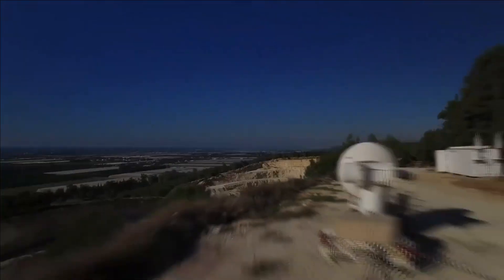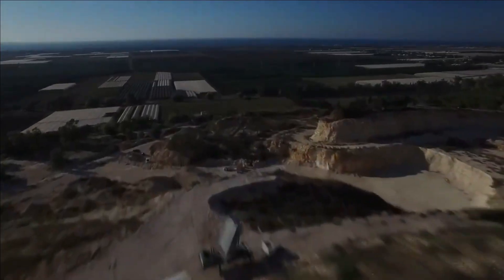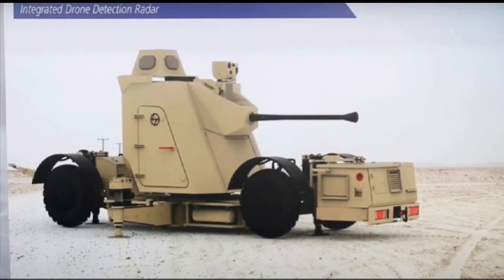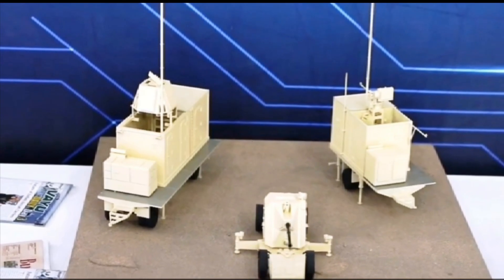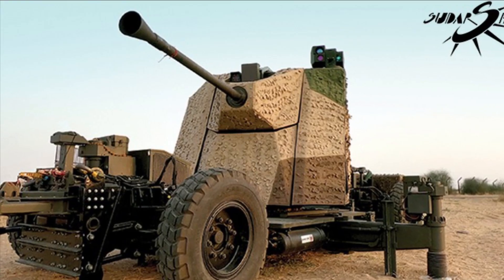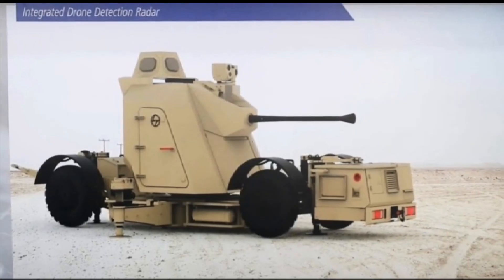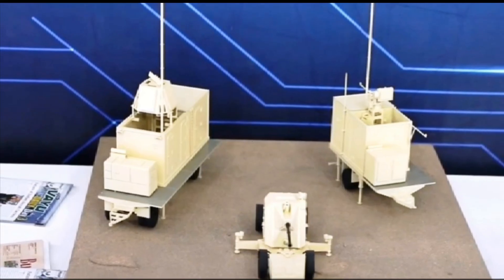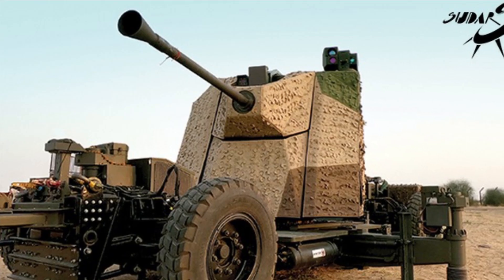Sudarshan emerges as L1 bidder for 240 AD gun for Indian Air Force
Story of Air Défense gun

 In the dead of night, a suspicious dot moved, undetected in the dark sky, rapidly approaching one of India’s high-sensitive security nerve centres. It quickly zoomed past multiple detection sensors, getting dangerously close to its target. But, unknown to it, when this enemy aircraft reached 30 km from its target, its presence was detected by an Active Electronically Scanned Array search radar.

 As the aircraft neared its target, a track radar locked on to it with pinpoint accuracy. And, as it moved within the striking distance of three km, a rapid-fire 40mm gun, loaded with ‘smart’ ammunition, opened fire. In seconds, the enemy aircraft was destroyed!

 But the dot wasn’t flying solo. It was accompanied by other aircrafts strategically close, to avoid detection. No problem for the search radar as it would have already detected the 2nd wave of aircrafts. The rest was routine. The search radar pointed the target location to the track radar, and the track radar, in turn, to the gun, and the second plane too was brought down in no time.

 Meet Sudarshan, a close-in weapon system, which provides the final protective shield for any vital installation. Indigenously developed, this state-of-the-art system of systems is designed to protect critical assets – such as air bases, military stations, and power plants – from aerial threat.

 Sudarshan capability

 A combination of search radar, fire control radar and anti-aircraft guns, Sudarshan can detect any type of aerial threat within a 30-km radius. Equipped with radars and electro-optic tracking system, each Sudarshan foray can provide 360-degree area protection in all weather conditions. Its command-&-control module automatically evaluates a threat and assigns the target to an appropriate weapon system.

 Sudarshan’s automatic Threat Evaluation and Weapon Allocation software (TEWA) can identify, classify, and prioritise different aerial threats, then allocate suitable weapon systems to eliminate each one of them. TEWA assists the flight commander in simultaneously tackling multiple targets. Sudarshan can interface with other air defence assets, such as long-range surveillance radars and Very Short-Range Air Defence systems.

 It has been designed and engineered by L&T Defence’s technology experts from guns, ammunition, radar and communication domains. L&T Defence produced it in just two years after the bid submission. It’s an excellent example of well-coordinated teamwork from a cross functional Defence team.

 Sudarshan: L1 bidder for 240 AD gun for IAF

 Sudarshan cleared stringent user trials conducted by the Indian Air Force under grueling hot desert conditions in Rajasthan in May and September 2021, with temperatures hovering around 47-degree Celsius. The proof-of-performance testing included tracking of high-speed targets, hitting high-speed targets, parachute dropped drums – and all of this under both day and night conditions.

 Having passed the user trials with flying colours, Sudarshan is now all poised to cater to the security needs of the nation.

As per latest reports, Sudarshan has emerged as L1 bidder for 240 guns requirement of Indian Air Force. The contract is yet to be signed between Indian Air Force & L&T. Recently, we have also informed regarding the RFP released by Indian Army for 220 Air Defence gun & 1,41,576 rounds of ammunitions.